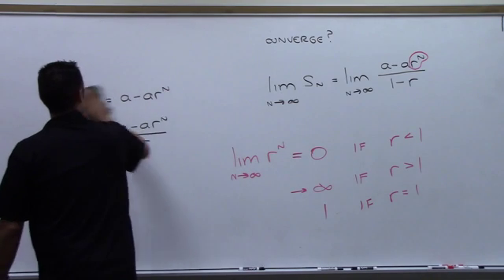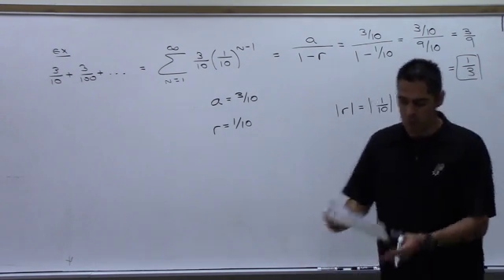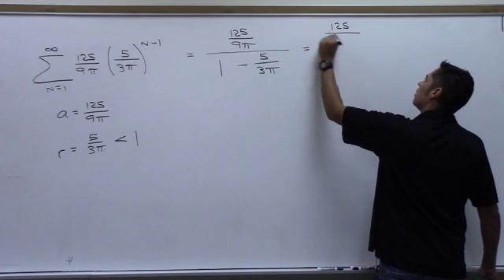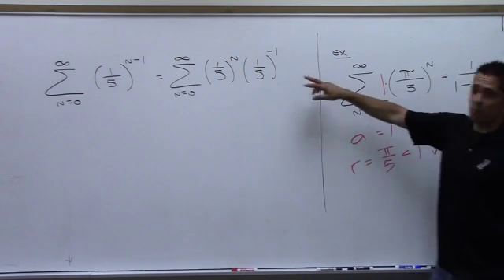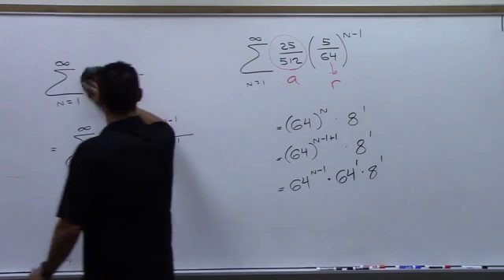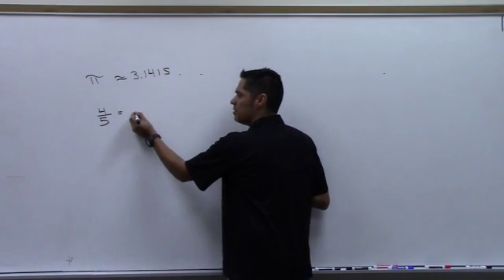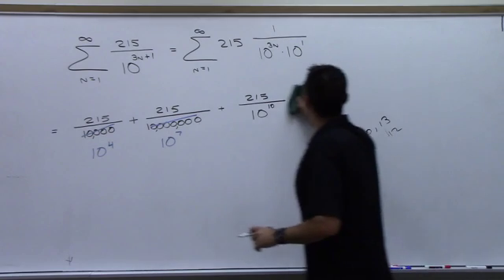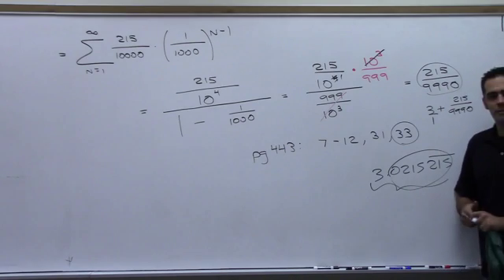2414 Day19 8-2 Series 2of2